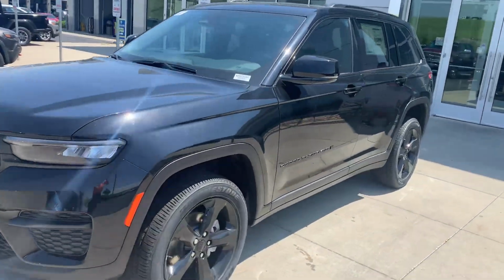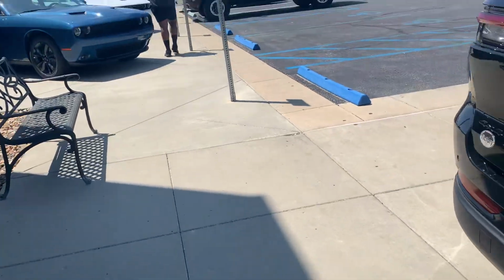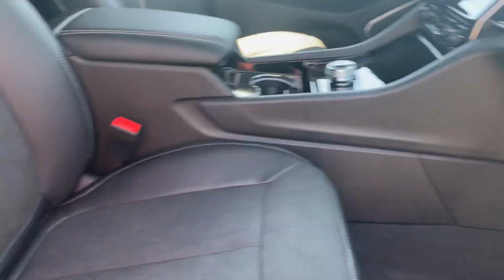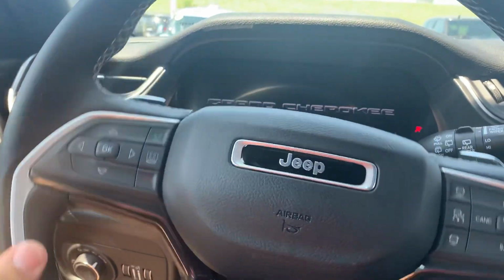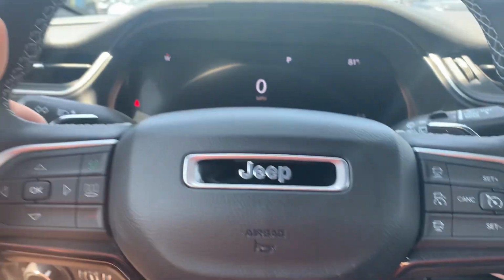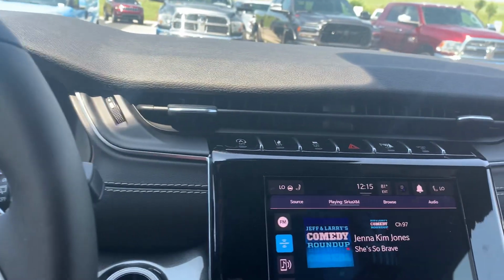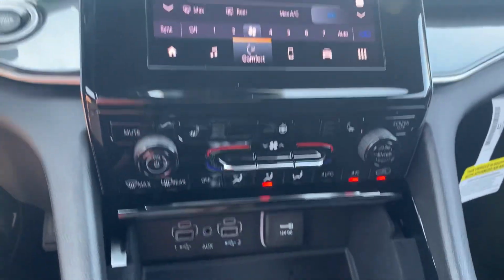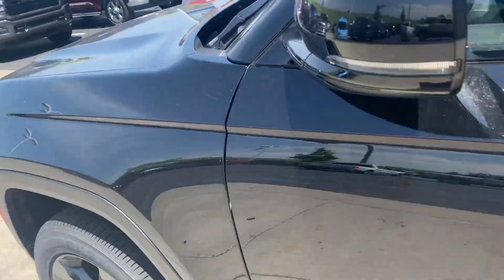2022 Jeep Grand Cherokee Altitude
Just arrived and is available!